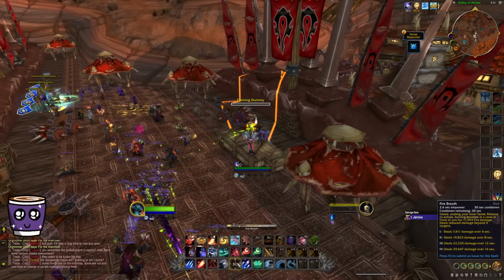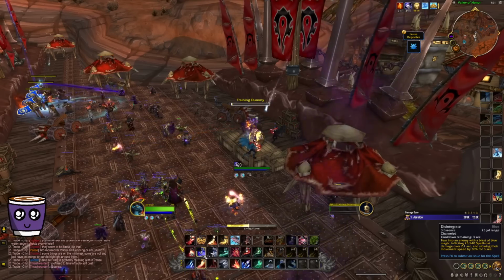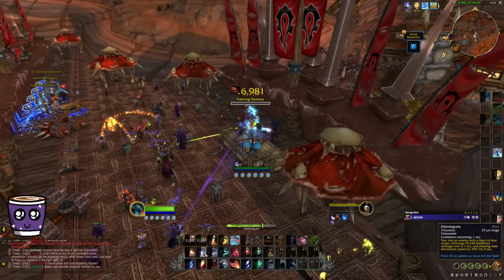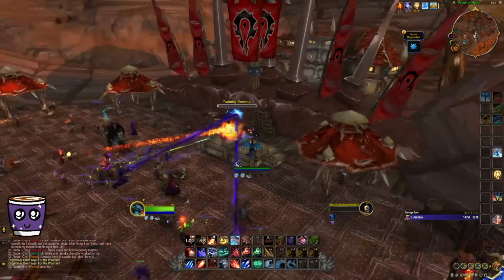Is Devastation Evoker's basic single target rotation too simple?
Be sure to share your thoughts or questions in the comments below!

0:00 Quick spell breakdown
1:27 Rough rotation outside of cooldowns
3:27 Rough rotation inside Dragonrage
5:04 Shattering Star
6:02 Movement and Mobility
8:15 Could this be made more interesting?
10:20 The Test
11:33 Tier Sets?
12:41 Final thoughts

World of Warcraft: Dragonflight Beta
Devastation Evoker
Originally streamed to Twitch on September 24, 2022